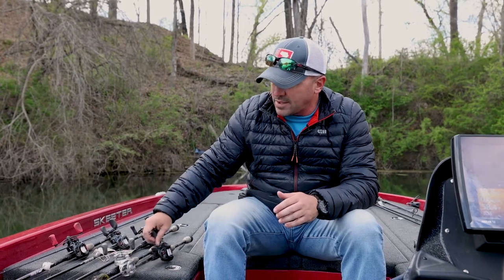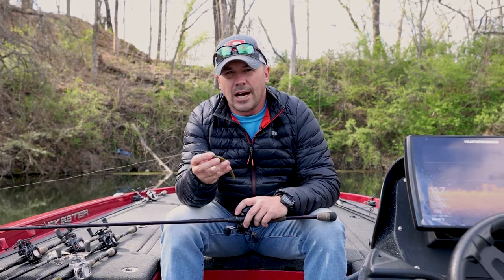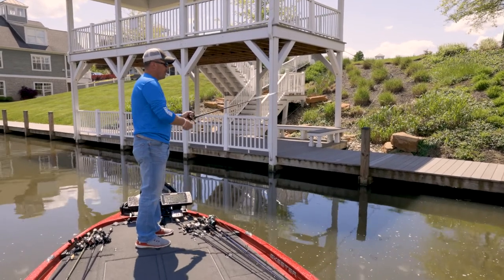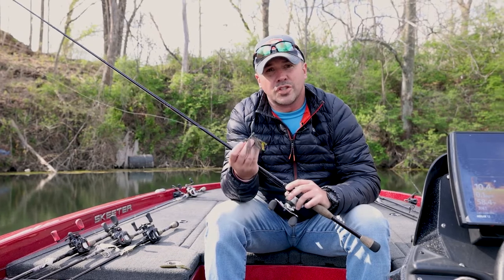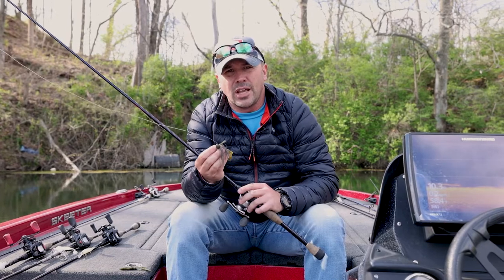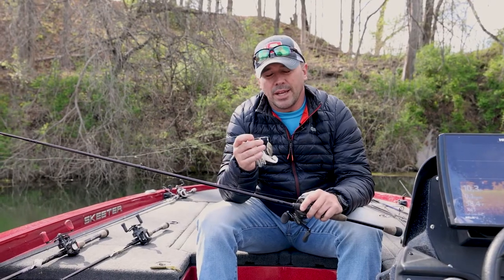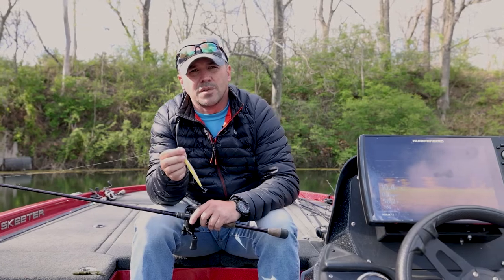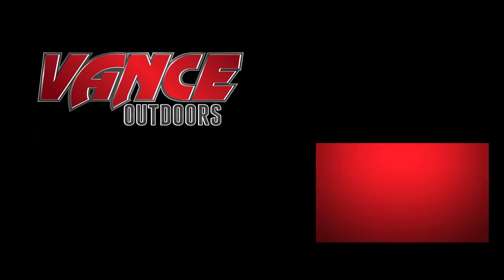Top 5 Spring BASS FISHING Lures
In this video, Josh Mohler goes over his favorite lures for Bass fishing in the spring.

0:00 Intro
0:39 Senko
2:21 Jig
3:57 Spinnerbait
5:33 Crankbait
9:13 Jerkbait
12:07 Outro